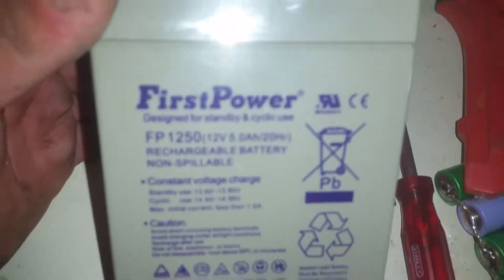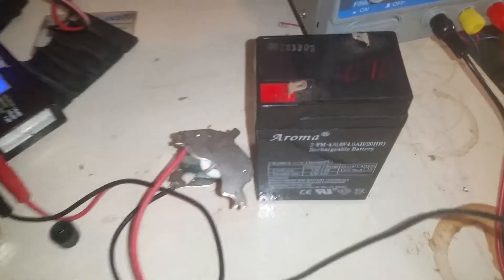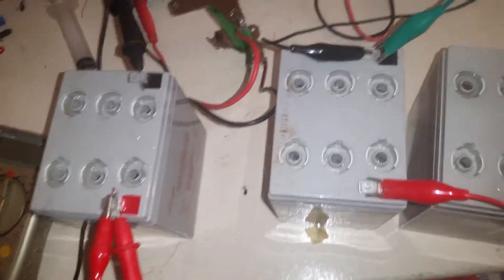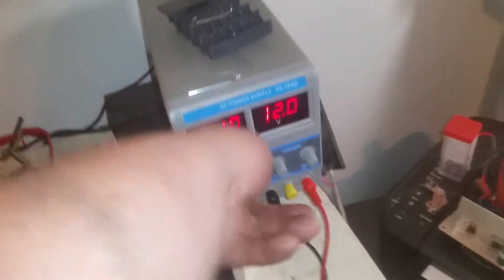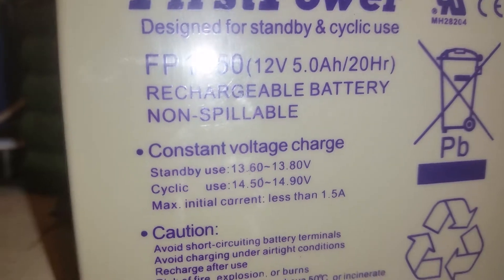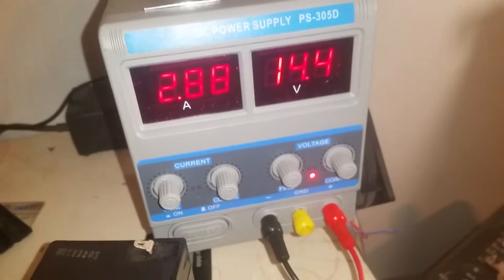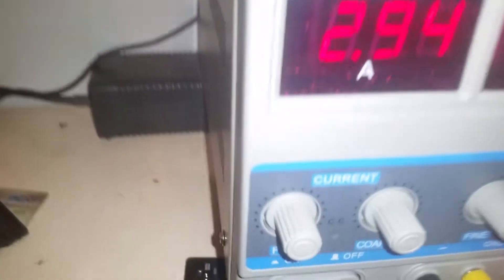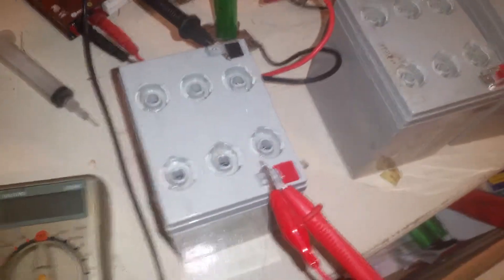12v 5ah agm/sla battery restore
12v 5ah agm/sla battery restore